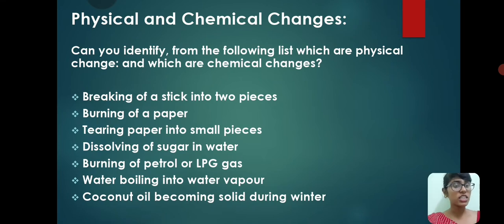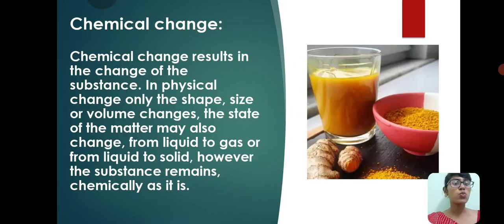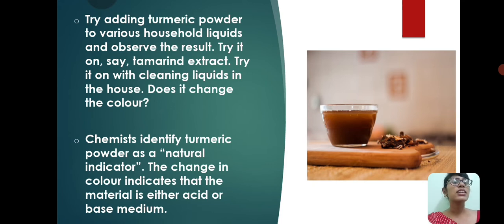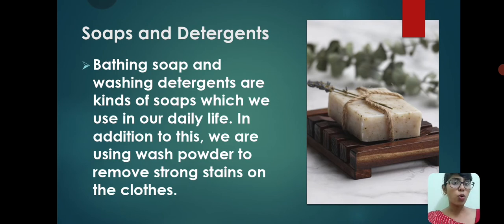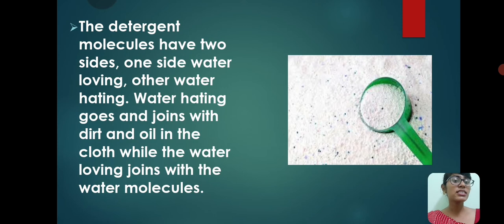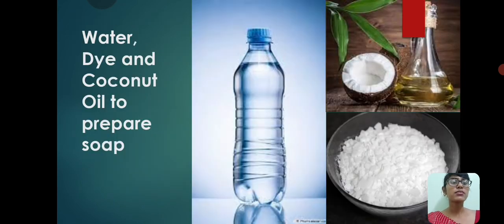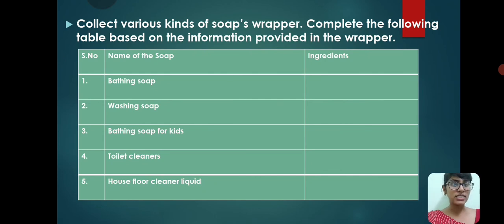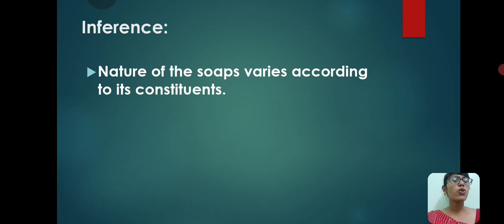Std 6 III Term Science Unit 3 Chemistry in every day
- Introduction
- Soap and detergents